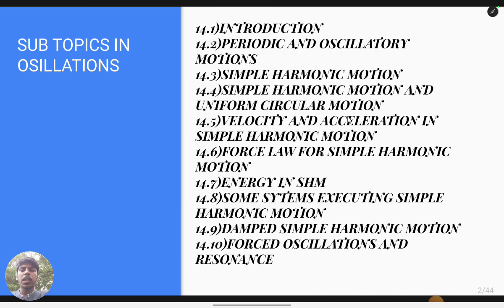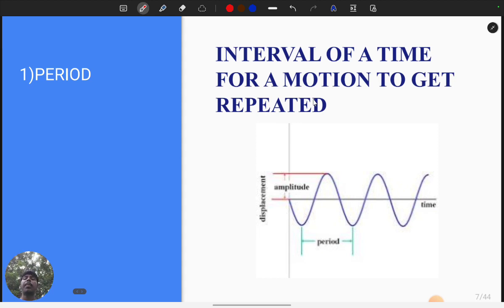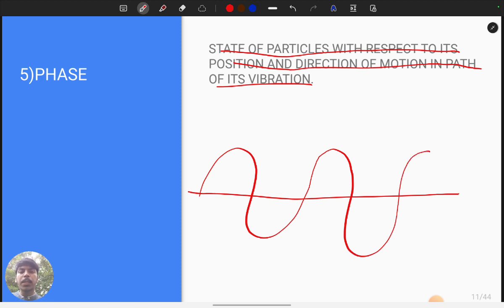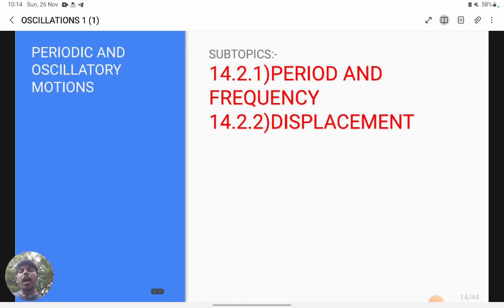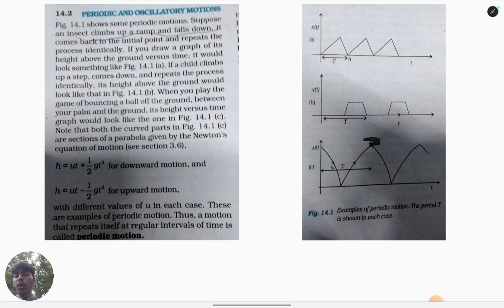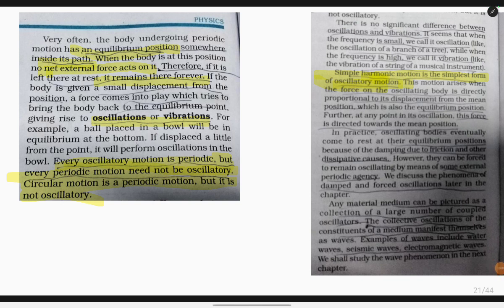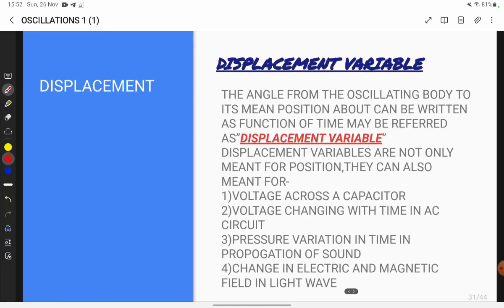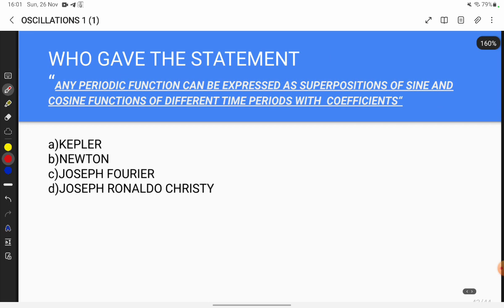OSCILLATIONS FOR NEET 2024||IN ENGLISH||LECTURE-1||PHYSICS FOR NEET 2024||HKR KNOWLEDGE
LINK TO ATTEMPT PT-01 FREE ONLINE TEST